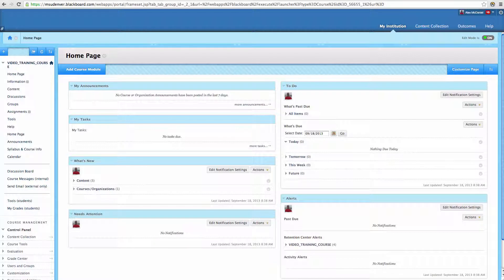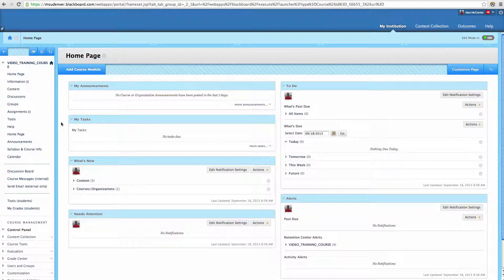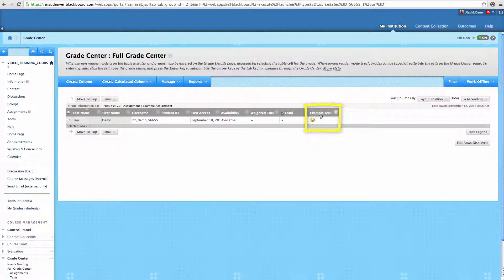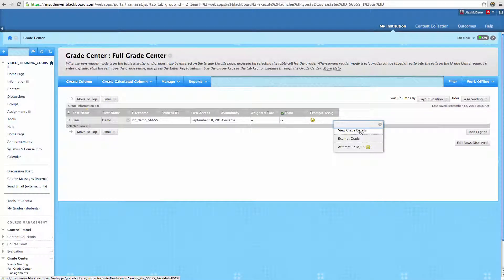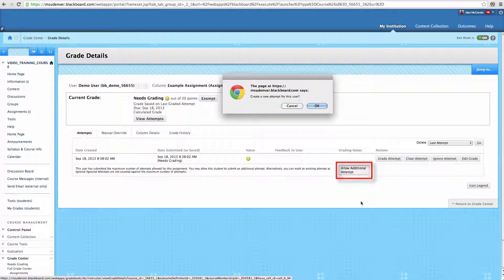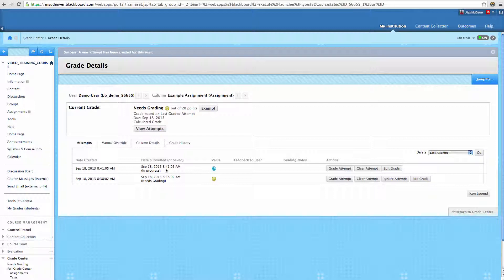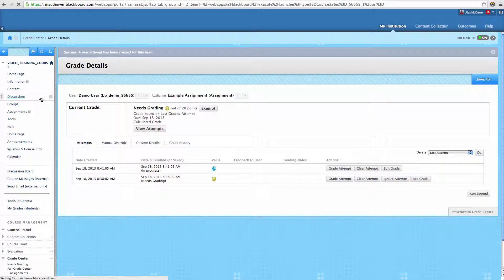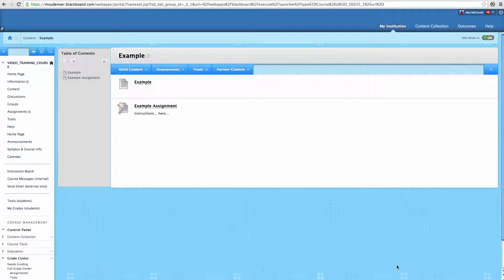Additional Attempts For Assignment